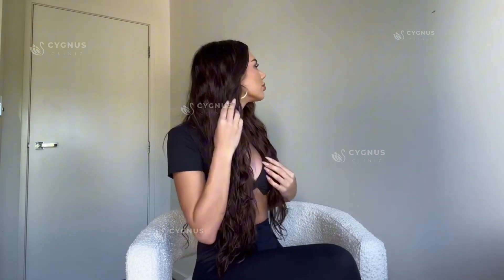Tayla from Australia sharing her journey with Cygnus Clinic 🩵